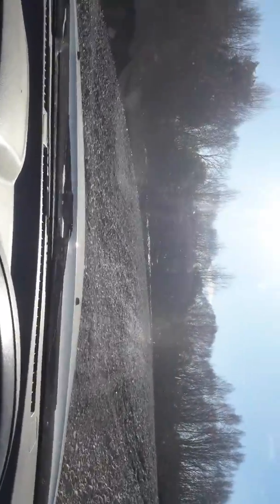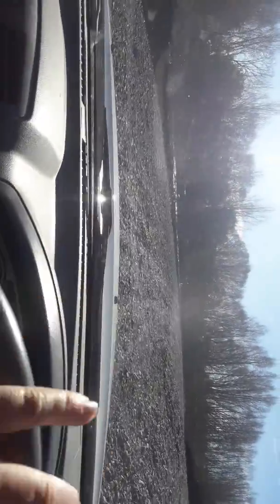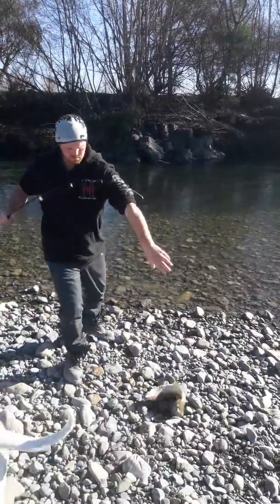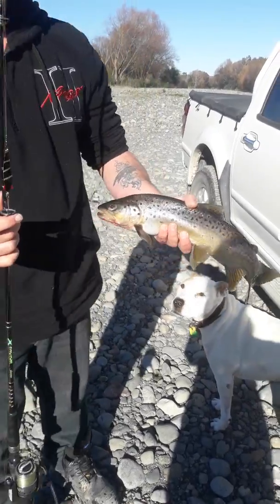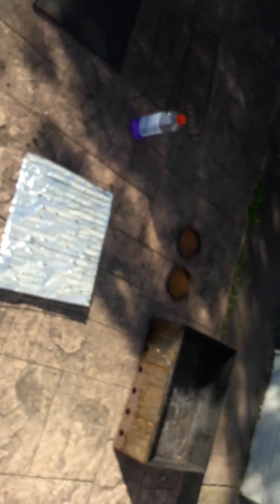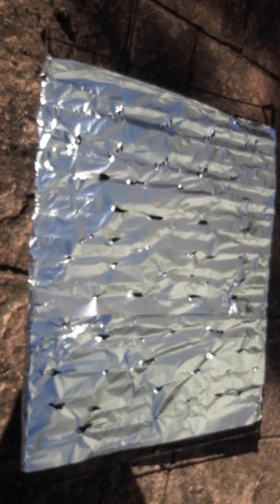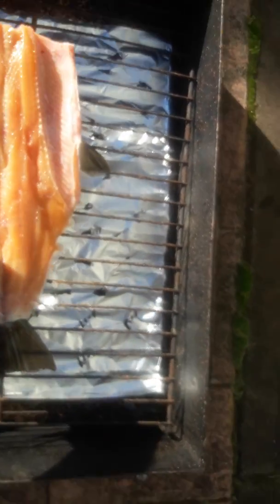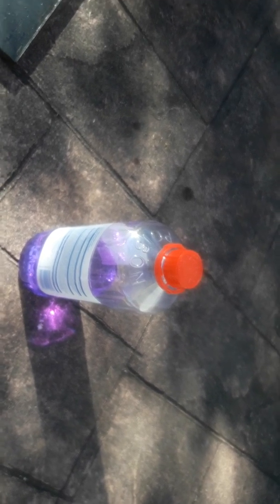Trout fish for lunch part 1